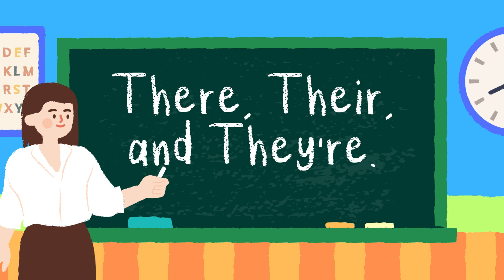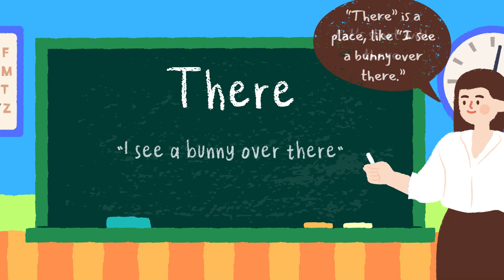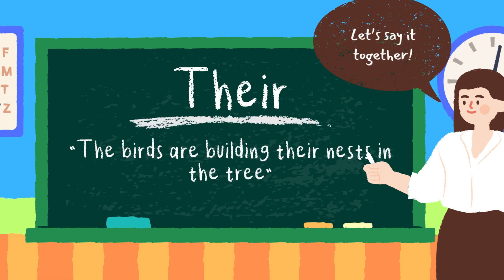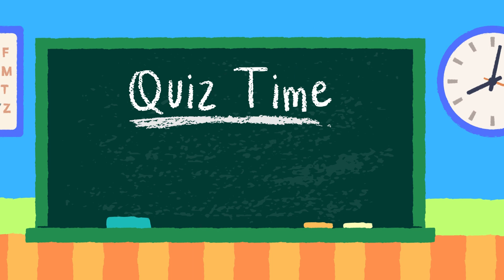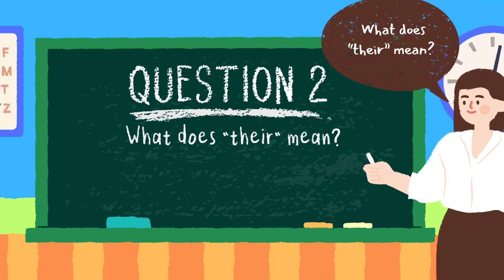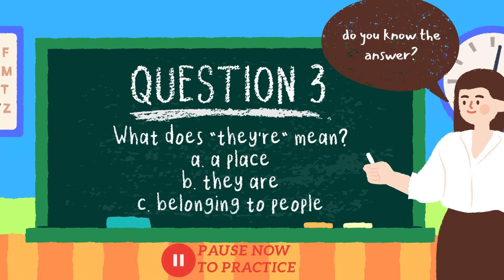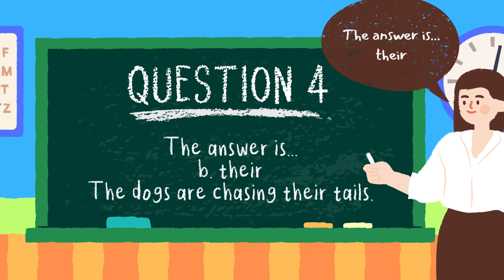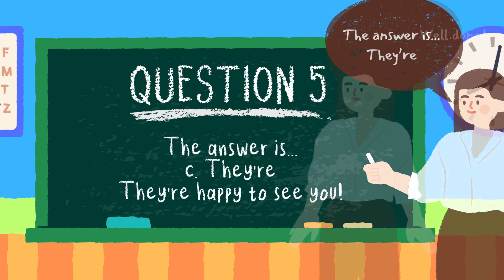🌟 Magic Words Unleashed: Mastering “There”, “Their”, & “They’re” | WhizKids Bytes 🌈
Hello, WhizKids! 🌟✨ Are you ready to unlock the magic of the English language? 📚 In today's spectacular video, Miss Leo will guide you through the enchanting world of three magical words: “There”, “Their”, and “They’re”! 🌈 We will uncover the secret powers these words hold and learn how to use them like true language wizards! 🧙‍♂️ From sentence building to a fun-filled quiz, this video is packed with excitement and learning.✏️ Invite your grown-ups for extra fun! 🎉

📌 Timestamps:
0:00 - Introduction with Miss Leo 🦁
0:25 - Unraveling the Magic Word: “There” 🏞
0:41 - The Secret Power of “Their” 🤲
1:03 - Discovering “They’re” 🎈
1:18 - Quiz Time! 📝
3:03 - A Message from Miss Leo 💖
3:25 - Farewell, WhizKids! 👋